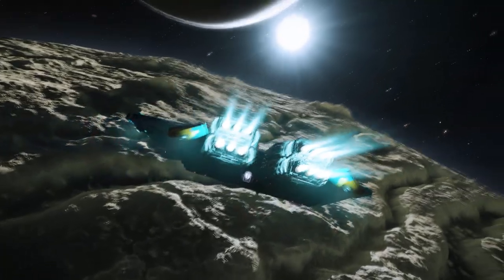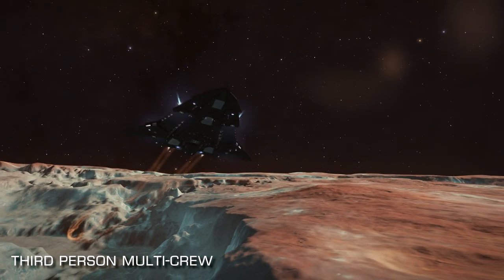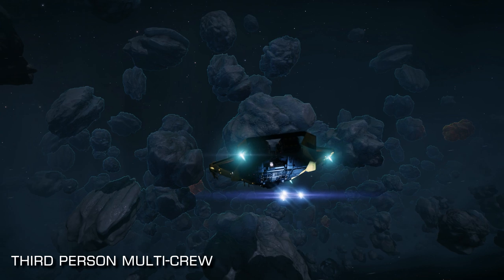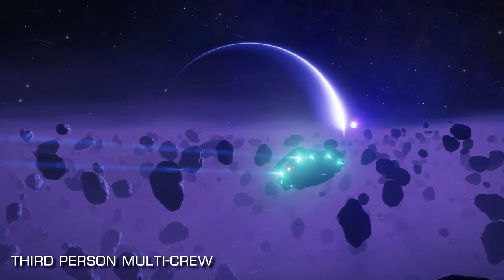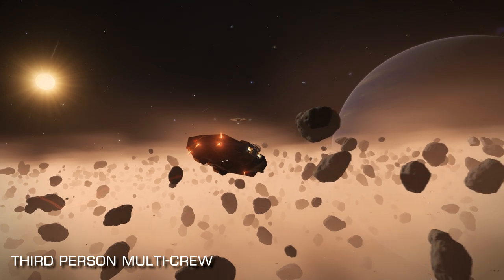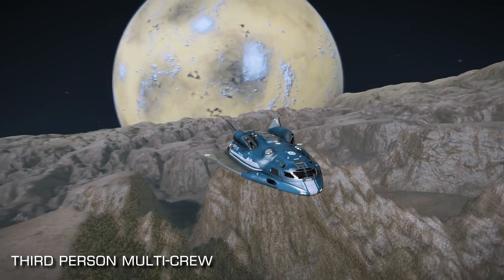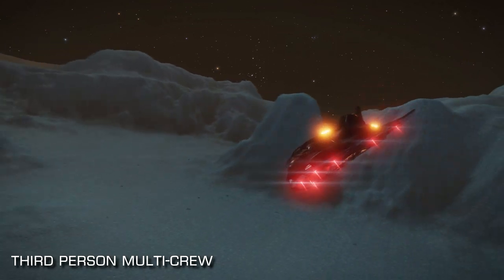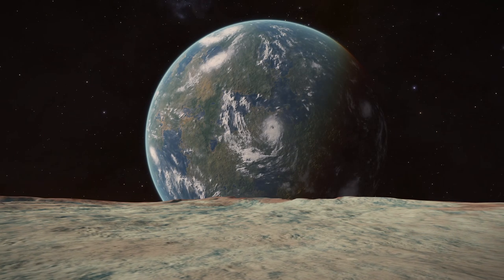Elite Dangerous: How we film stuff and capture footage using the in-game camera suite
We're often asked about our filming techniques, how we get our footage, what software we use and what hardware we use for the videos we produce at the Buur Pit. So here myself and Cmdr Rheeney give you a breakdown of our methodology.